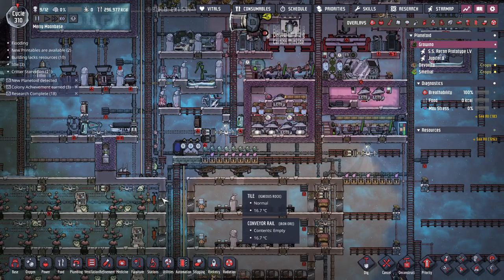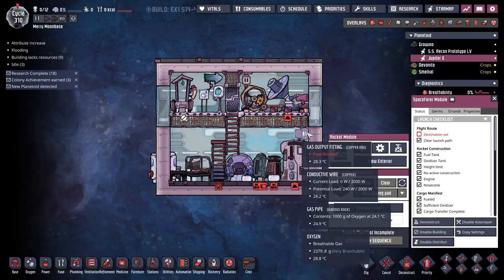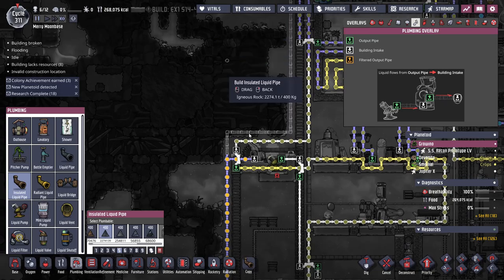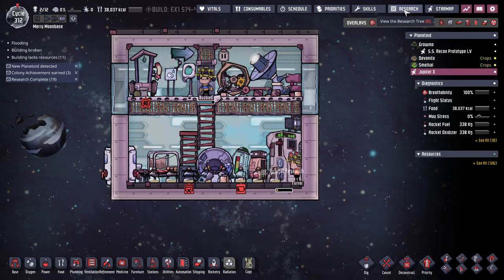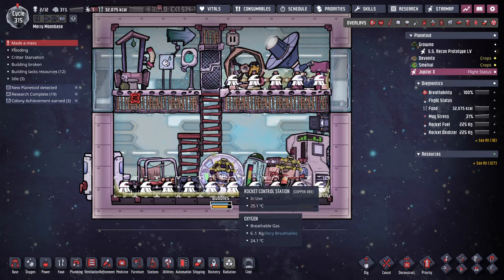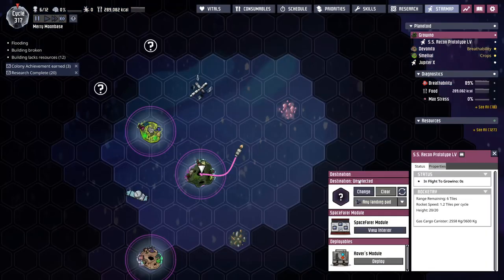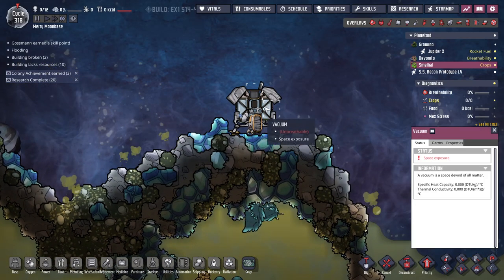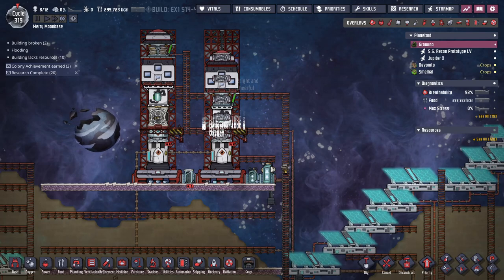Merry Moonbase Ep 13 Making Plastic the Old Way, Sending the Robot off to Prep the Next Landing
Sometimes we are our own worst enemy, most times that is due to a lack of reading the directions.
You can't skip ahead in this game if you don't know what you need to do next.  So we make plastic the old way while waiting on the volcano, and send the Robot off to dig on the new world to get to reed fiber.